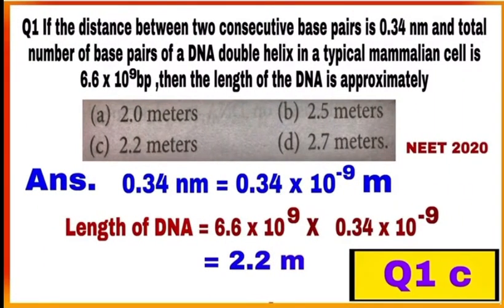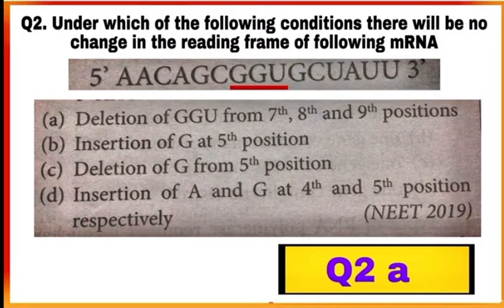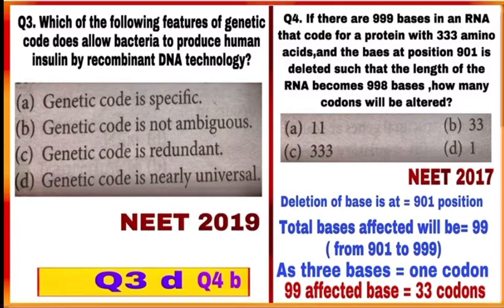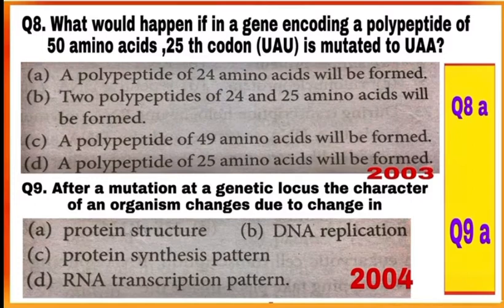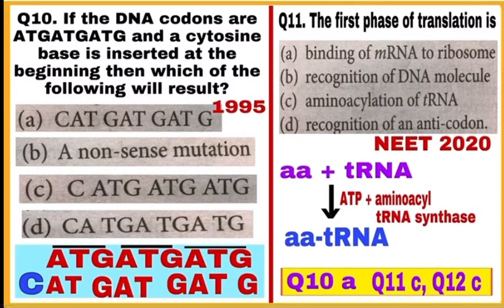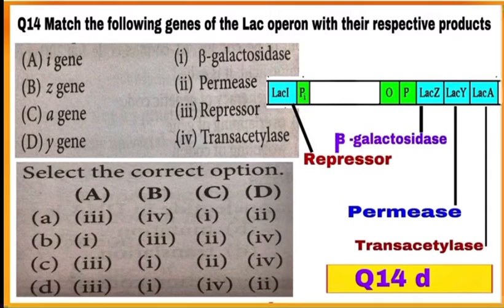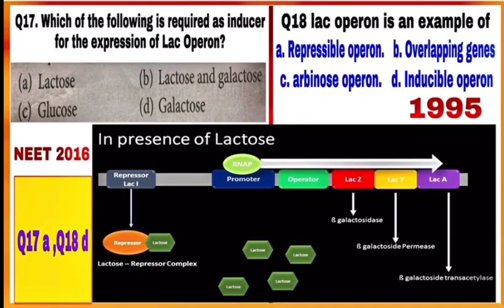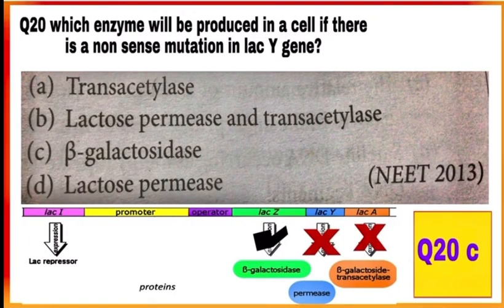Previous years PMT questions/20 MCQ’s/chapter6/Molecular basis of inheritance/class12/biology/part 3